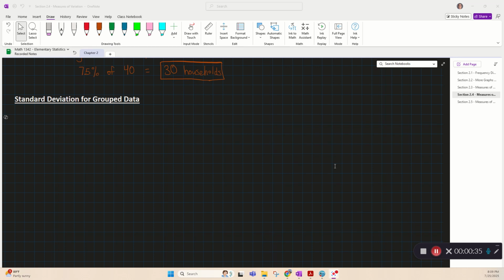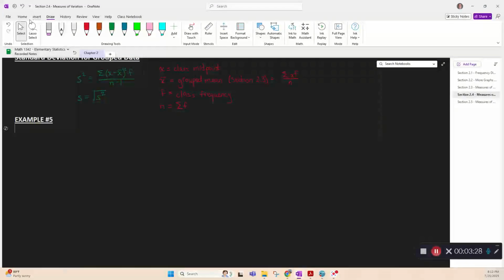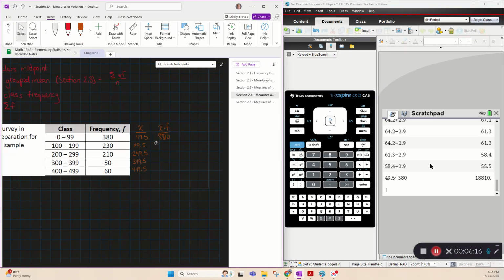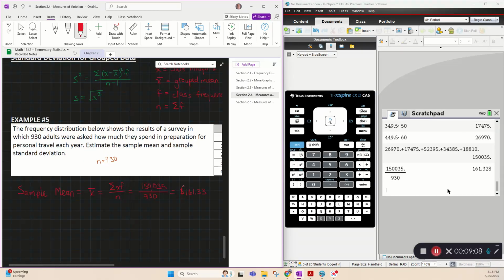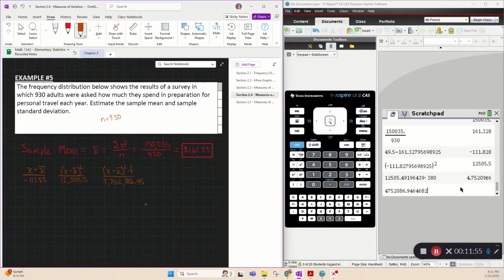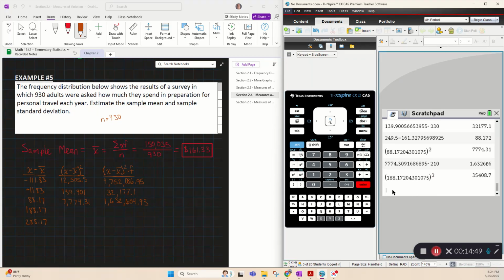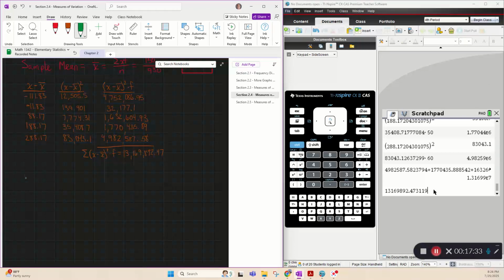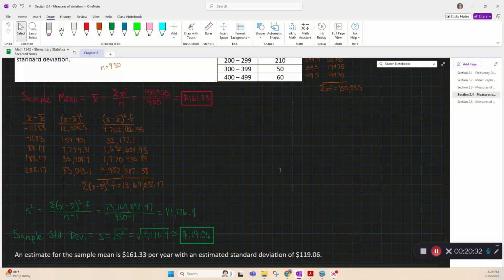Section 2.4 (Part 5 of 6) - Standard Deviation for Grouped Data